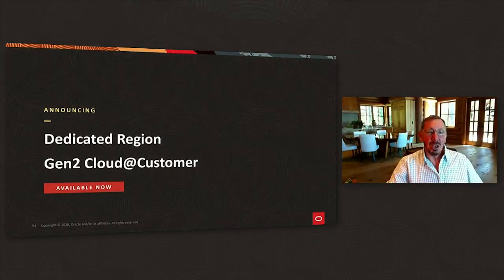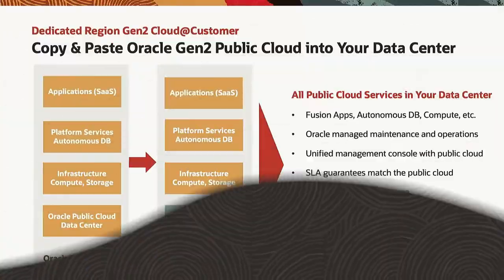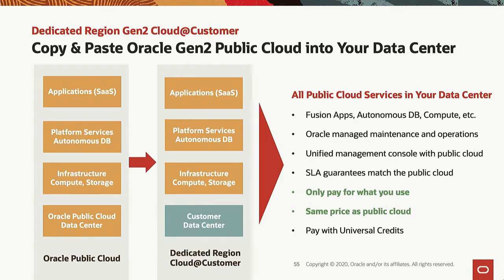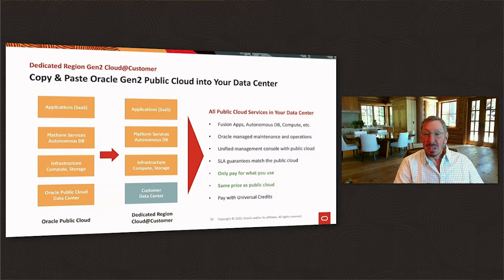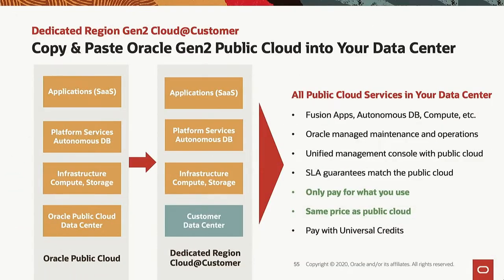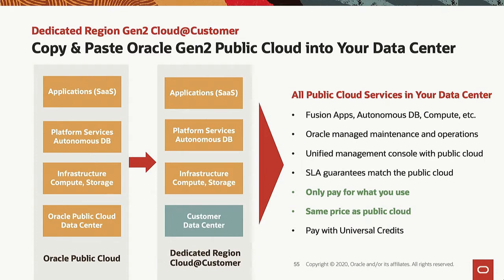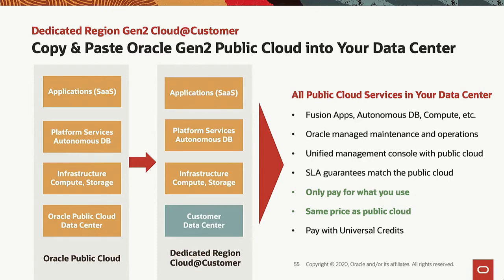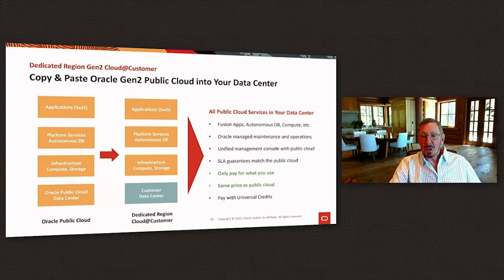Oracle Live Highlight: Announcing Dedicated Region Cloud@Customer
Larry Ellison announces Oracle Dedicated Region Cloud@Customer. Get the exact same cloud services, APIs, industry-leading SLAs, superior price-performance, and highest levels of security available in Oracle’s public cloud in your data centers.